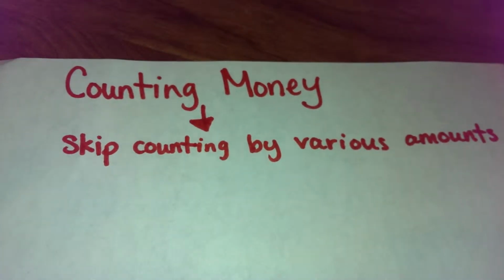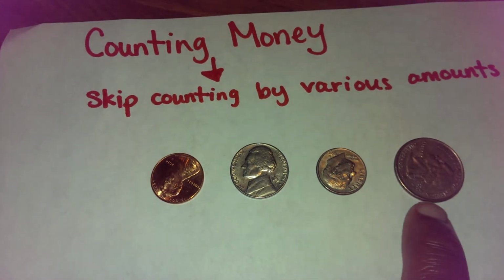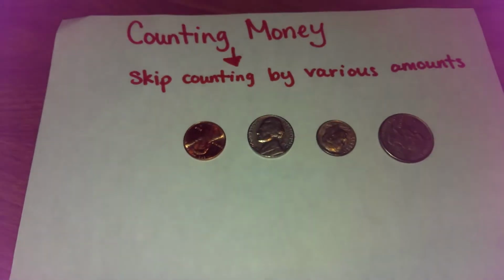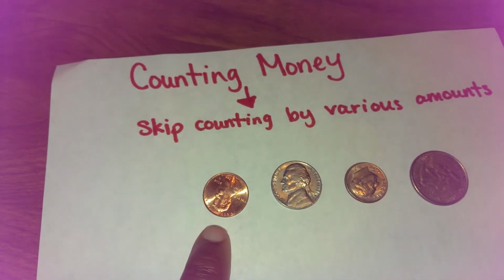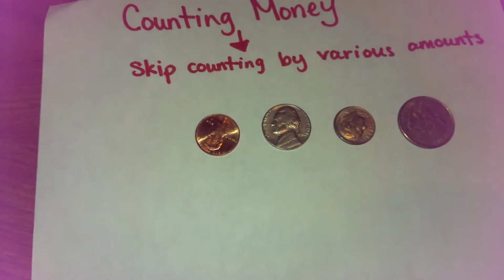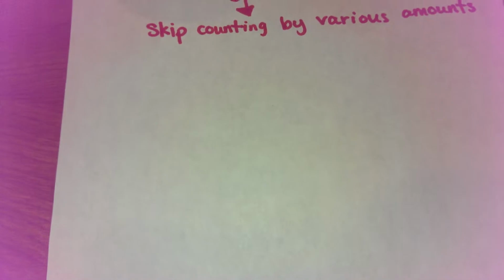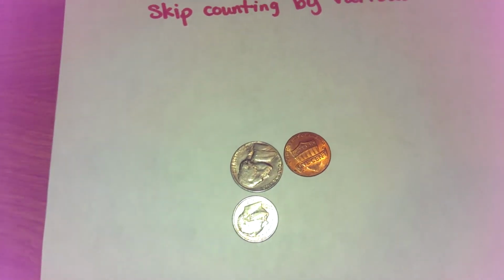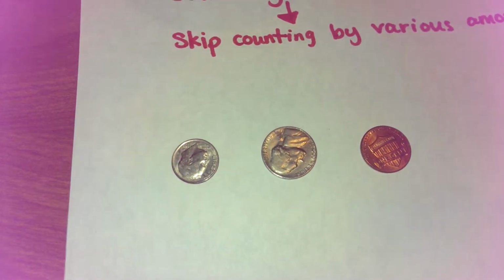Counting money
Practice skip counting by various amounts